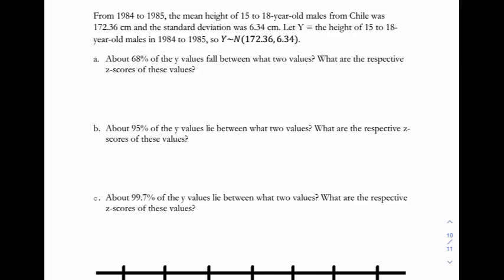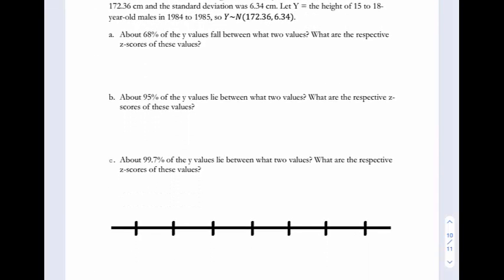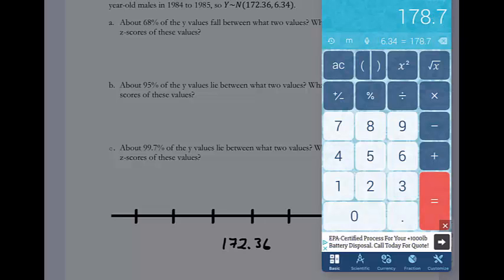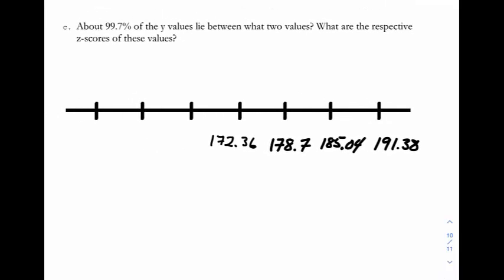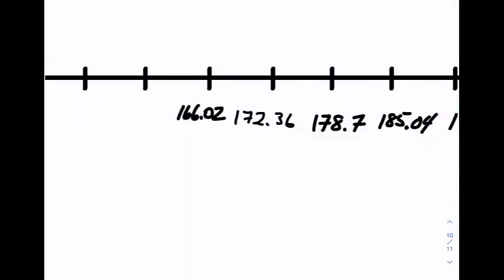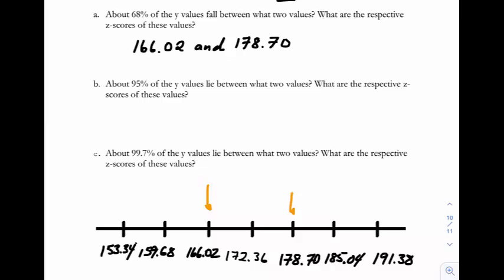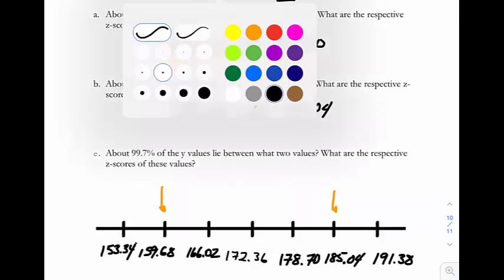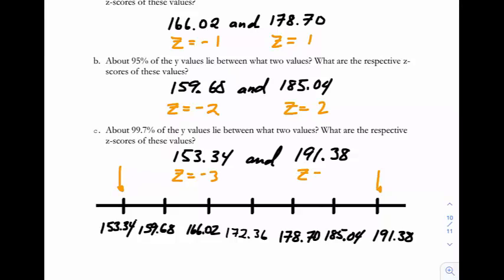6.1 Empirical Rule Example 4